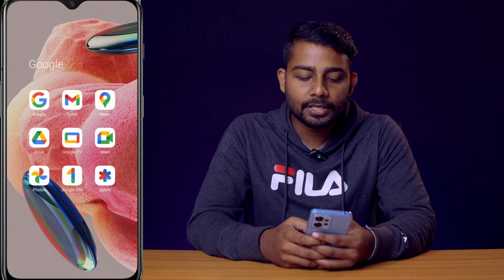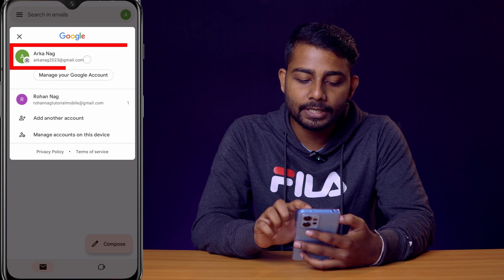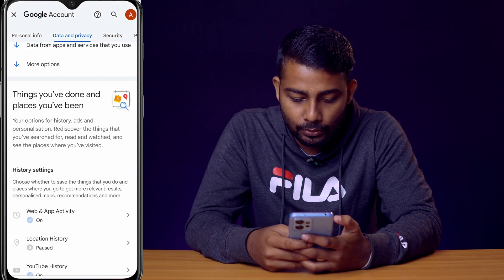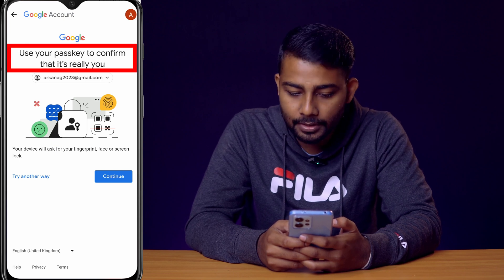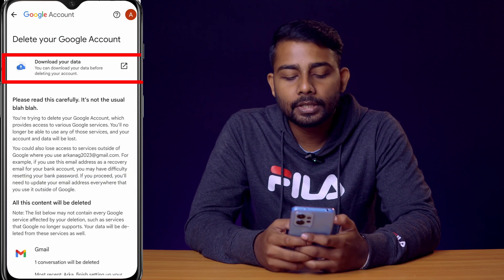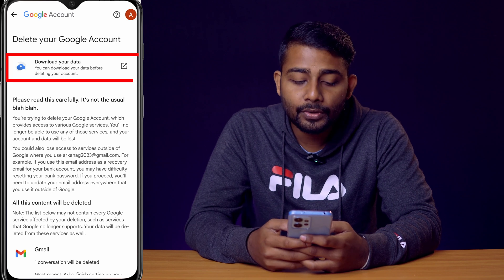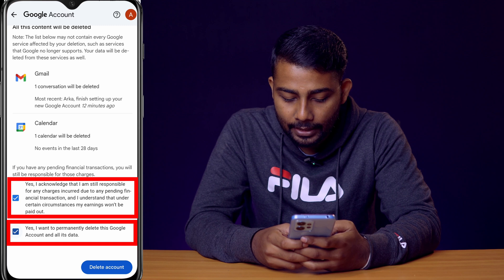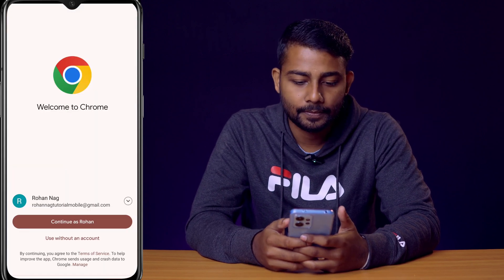How To Delete Gmail Account 2024 | Delete Google Account Permanently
How To Delete Gmail Account 2024 | Delete Google Account Permanently#deletegmailaccount